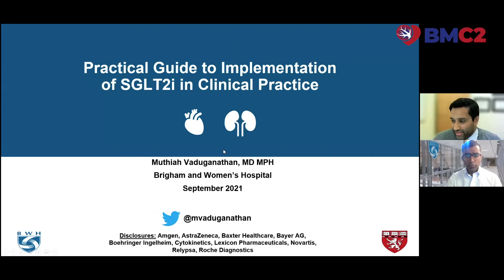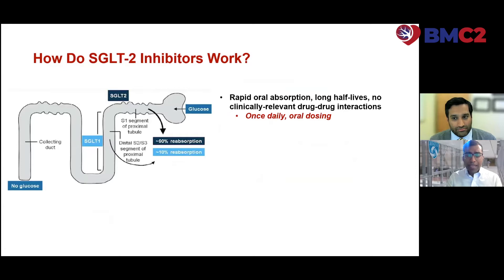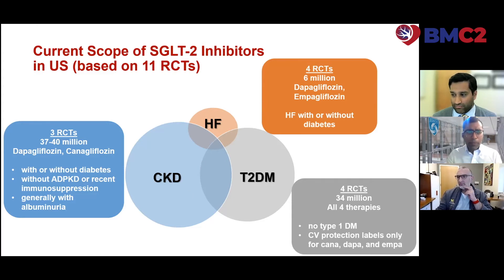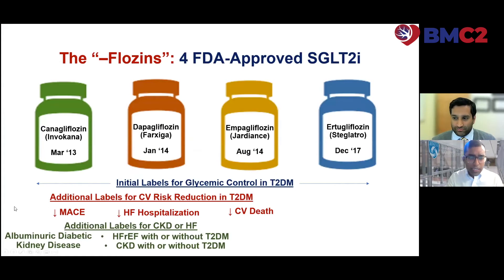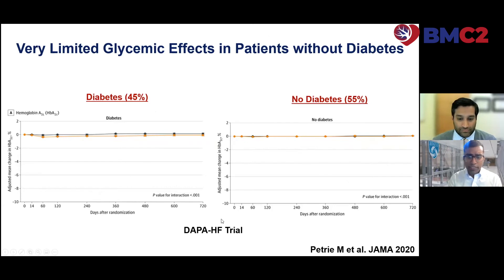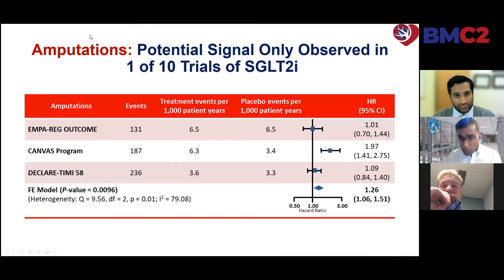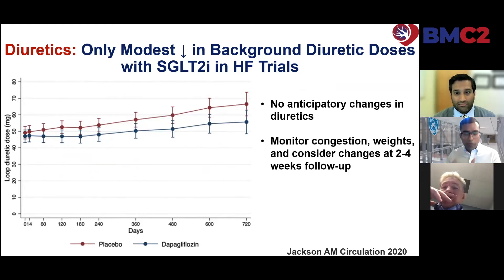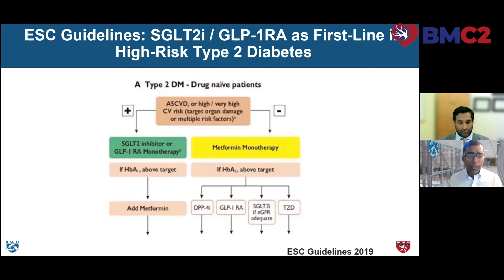Dr. Muthiah Vaduganathan presents Practical Guide to Implementation of SGLT2i in Clinical Practice.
Dr. Muthiah Vaduganathan presents during the PCI Physician Webinar on September 23rd, 2021.

Learn more about BMC2 at bmc2.org.

Support for BMC2 is provided by Blue Cross and Blue Shield of Michigan and Blue Care Network as part of the BCBSM Value Partnerships program. Although Blue Cross Blue Shield of Michigan and BMC2 work collaboratively, the opinions, beliefs, and viewpoints expressed by the author do not necessarily reflect the opinions, beliefs, and viewpoints of BCBSM or any of its employees.